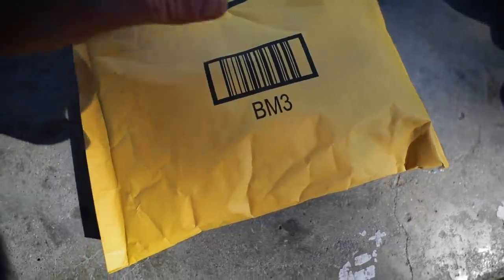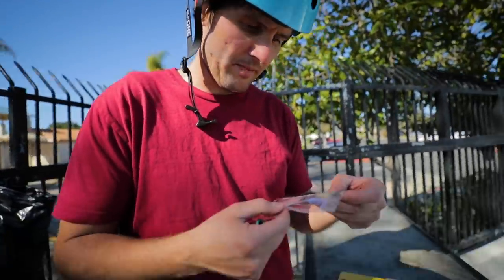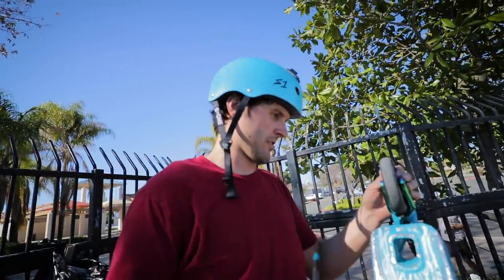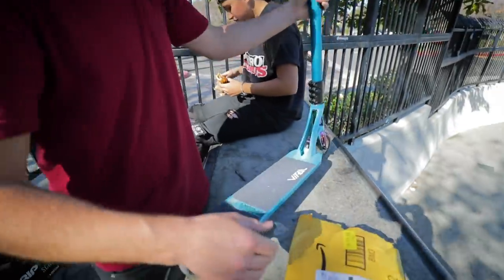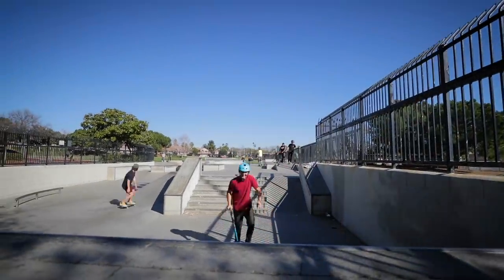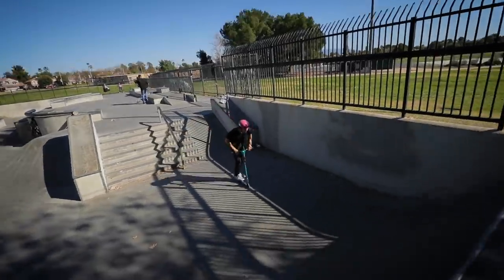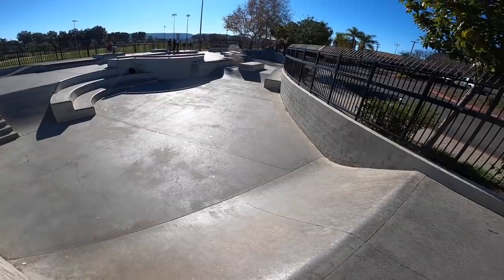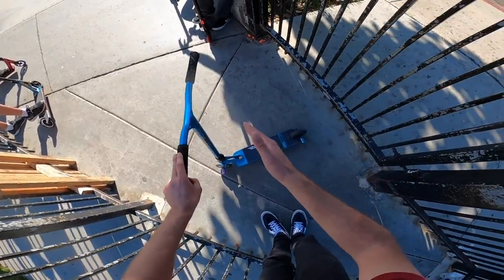TESTING CHEAP $10 AMAZON SCOOTER PEGS!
We test out a lot of weird parts on this channel. But, I've been so busy with Scooter Zone and I've just put off buying parts to test out online. But, this just past weekend, I bought a few different scooter parts to test out here on the channel. For todays video, we are testing the CHEAPEST Amazon scooter pegs. Now, I personally haven't ridden pegs in a few years, so I apologize for my novice skills on them in this video. I did start to get somewhat comfortable on them again, but I don't plan on putting pegs back on my scooter any time soon. The pegs that I bought on Amazon were just about $10 for the set. The purchase came with the pegs, axles, nuts and small washers. When I put the pegs on, I was actually pleasantly surprised with their feel. They were actually really lightweight pegs and looked pretty good. But, looks aren't everything. When I started scootering around the skatepark with them to get some testing done, I realized that they slid decently well. I still believe that if these pegs were to be ridden on a daily basis for at least a couple weeks, they would start to slide / grind better by shallowing the depth of the cuts on the surface of the peg. But all in all, these pegs did pretty good. Especially for being only $10! You guys have been asking me to do an Amazon scooter build a lot recently. Might just have to go ahead and do something like that for you guys! Anyways, thank you all so much for watching today's video and enjoy!

Send Fan Mail To:
Raymond Warner Fan Mail
42245 Remington Ave Suite B11